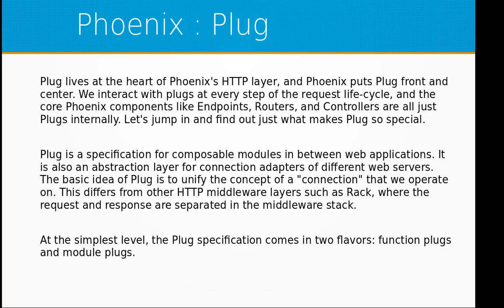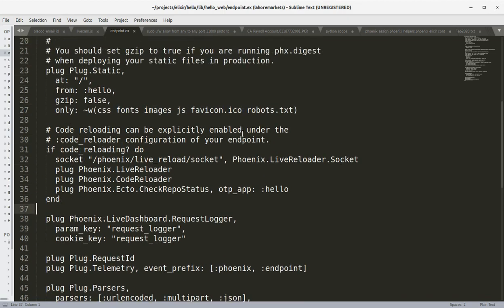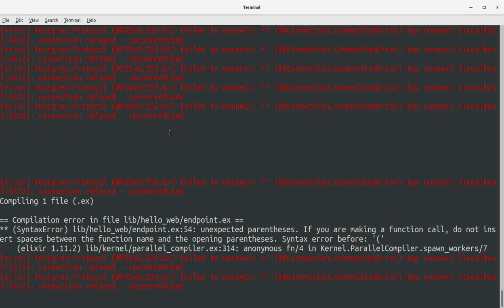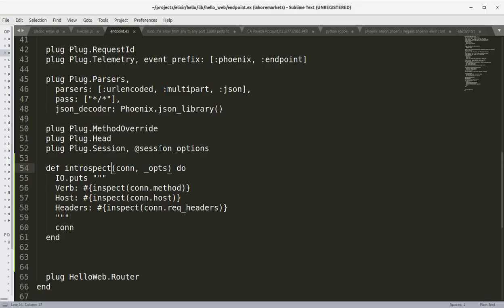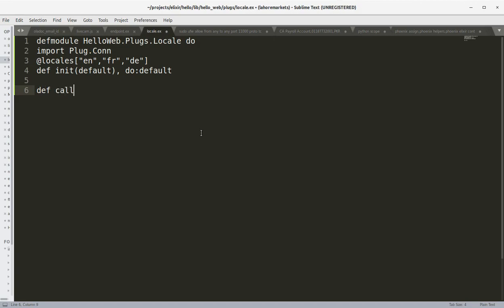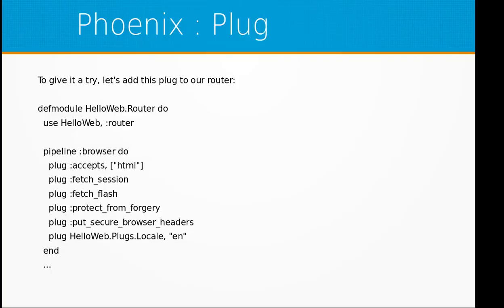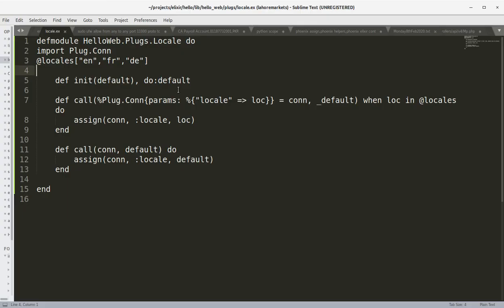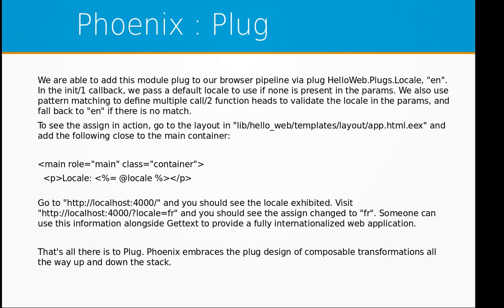Learn how to create and use Plug in Phoenix Framework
In this video training, you'll learn how to create and use Plug in Phoenix Framework.

Plug lives at the heart of Phoenix's HTTP layer, and Phoenix puts Plug front and center. We interact with plugs at every step of the request life-cycle, and the core Phoenix components like Endpoints, Routers, and Controllers are all just Plugs internally. Let's jump in and find out just what makes Plug so special.

Plug is a specification for composable modules in between web applications. It is also an abstraction layer for connection adapters of different web servers. The basic idea of Plug is to unify the concept of a "connection" that we operate on. This differs from other HTTP middleware layers such as Rack, where the request and response are separated in the middleware stack.

At the simplest level, the Plug specification comes in two flavors: function plugs and module plugs.